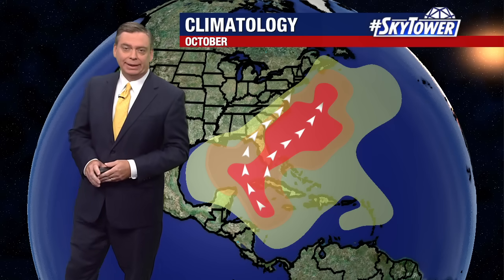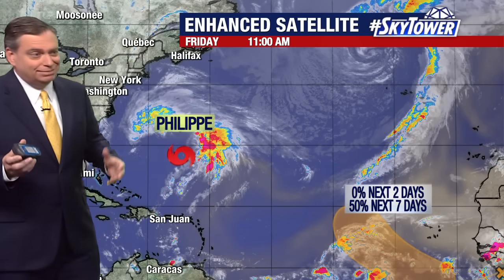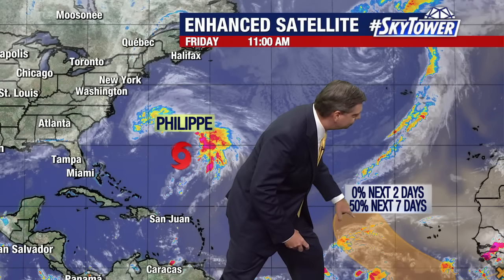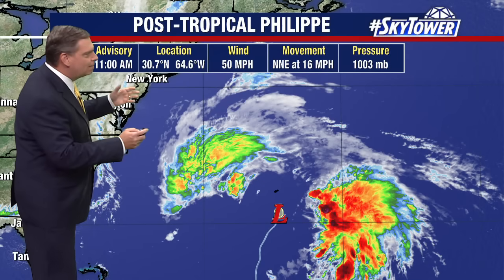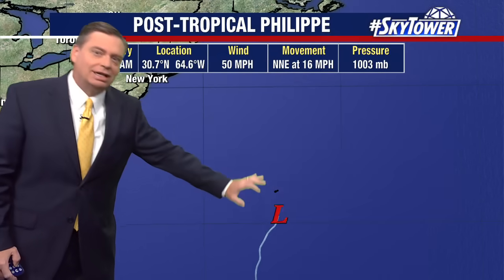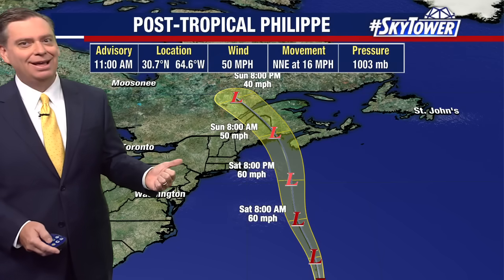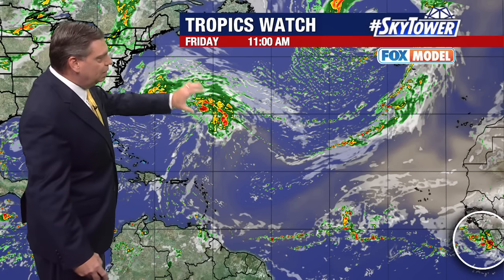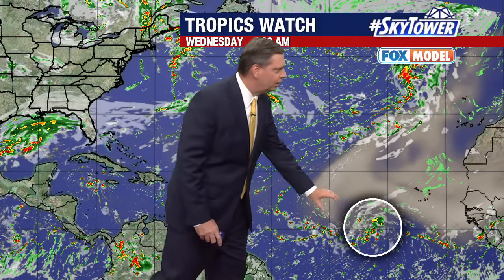Philippe becomes post-tropical system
FOX 13 Meteorologist Jim Weber is watching the tropics, which remain fairly active. He says Tropical Storm Philippe has lost its tropical characteristics and is now a post-tropical storm. Weber says Philippe is headed to the Northeast United States and will bring heavy rain and winds to New England this weekend. Weber is also watching a tropical wave working its way off the coast of Africa that has a 50 percent chance of developing over the next week.